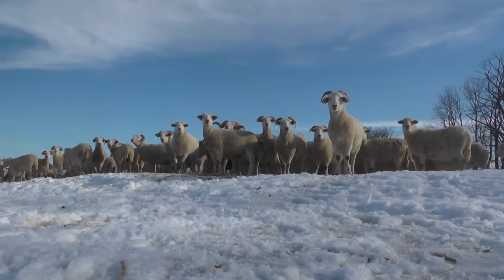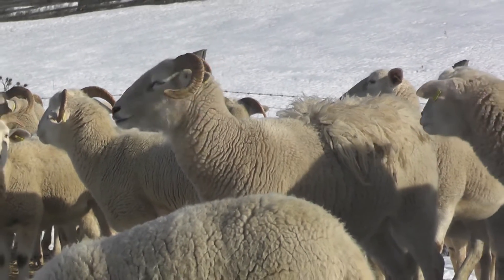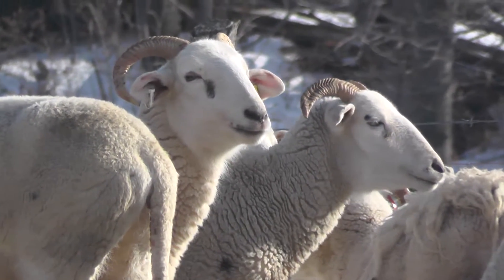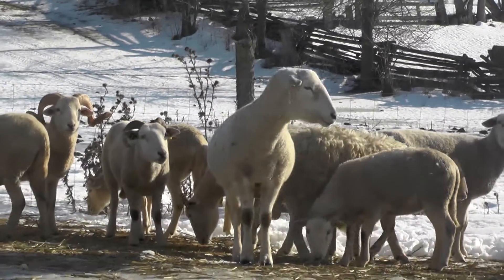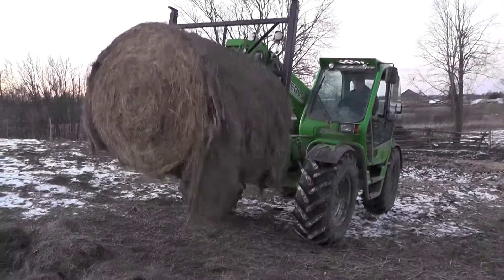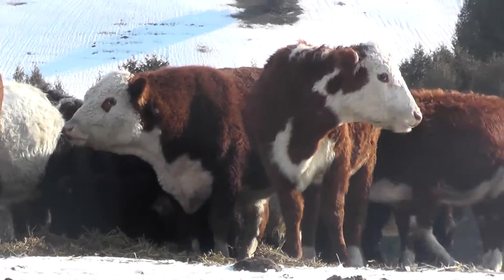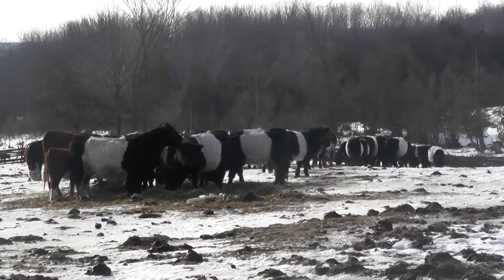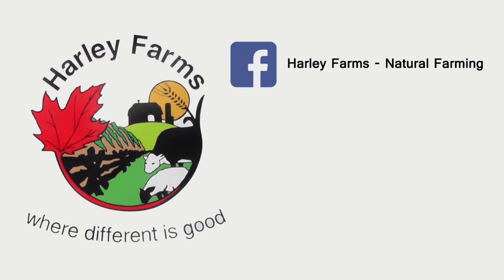Wiltshire Horn Sheep and Belted Galloway Cattle at Harley Farms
Wiltshire Horn Sheep:

Wiltshire Horns are an “easy care” breed. As a hair sheep, not a wool producer, they do not require shearing and therefore do not have any of the problems associated with wool production, but their  hair is thick enough to insulate against Canadian winters.

They are also renowned for their sturdy legs and good feet which is essential in all livestock production. The lambs finish well off pasture / hay, producing on average at a 6% higher meat to bone ratio than other sheep breeds.

HISTORY

The Wiltshire Horn is an ancient breed whose population has ranged from “incredible” numbers on the Wiltshire Downs in the 1700s to a few thousand when the UK all but abandoned  meat breeds in favor of big profits from wool.

Now that most wool has so little value that sheep farming for wool does not cover the cost of shearing, the Wiltshire Horn has re-emerged as a popular breed.

Belted Galloway Cattle:

The meat of a Galloway is both exceptionally lean and very flavourful.

As this is  a beef breed as opposed to a dairy breed, cut ability is very important to the breeder. Dressed weights are generally better than 60 percent of the live weight.

It has been well documented by health authorities, including Health  Canada, that it is the saturated fat in our diet that raises low density lipoprotein (LDL) cholesterol in human blood. It is the LDL in our blood that is responsible for health issues such as heart attacks and strokes.

A 1994 fat content analysis of Galloway meat in the National Sciences Department of the University of Guelph (Ontario) revealed that  the total fat content of Galloway meat was shown to be exceptionally low, in the range of 2% and, in particular, the harmful saturated fat content was very low, in the range of 1%.

Diets for human consumption must contain certain essential fatty acids, namely linoleic acid (omega 6) and linolenic (omega 3). These fatty acids, also called polyunsaturated fats, are essential for human cells and can not be manufactured by the human body.

However, linoleic (omega 6) fatty acid in excessive amounts are contributing factors to  certain cancers. It has been recommended that the omega 6:omega 3 ratio in foods should be lower than 10:1. In this regard, Galloway meat is exceptionally healthy having omega 6:omega 3 ratios of about 3:1.

As an excellent source of dietary protein, Galloway beef can be as beneficial  as chicken or fish for maintaining a healthy diet.